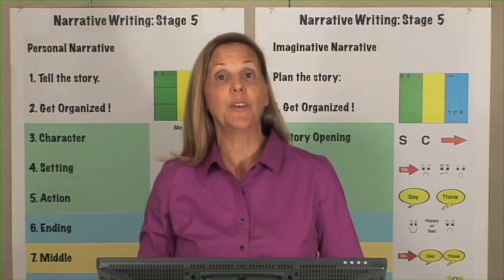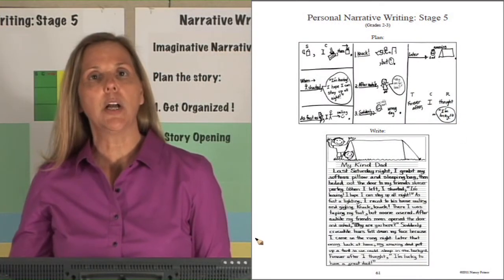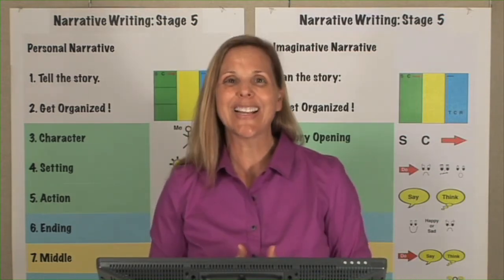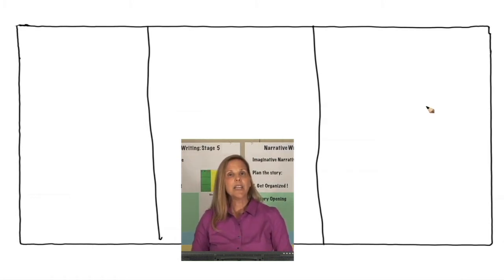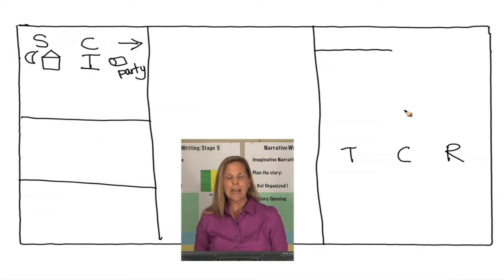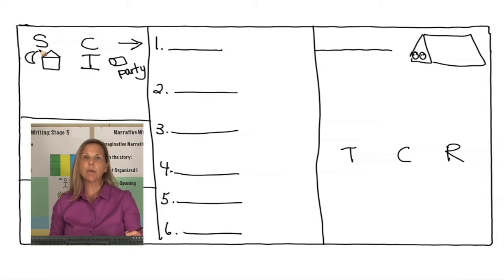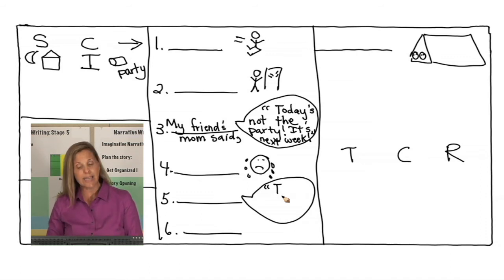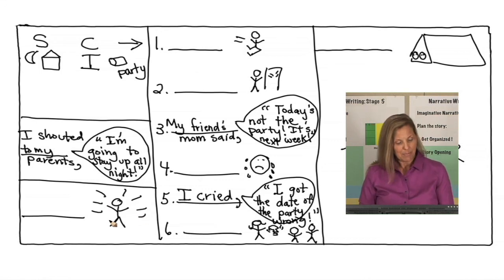2-3 Personal Narrative Stage 5 Part 1